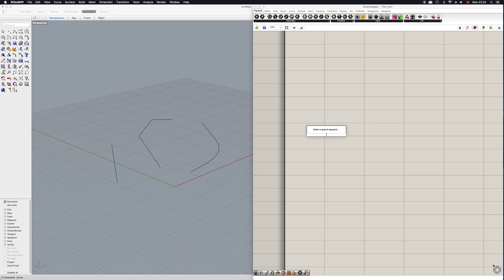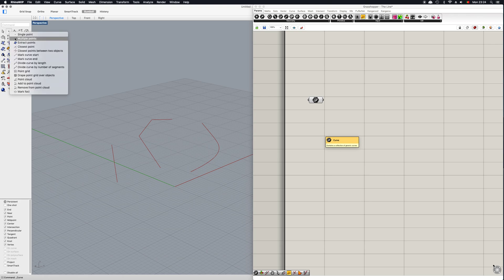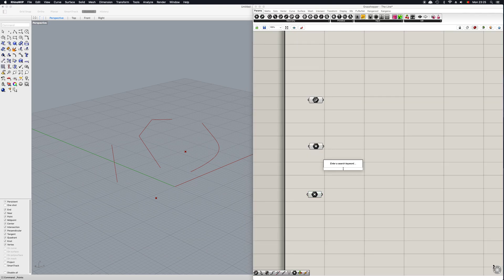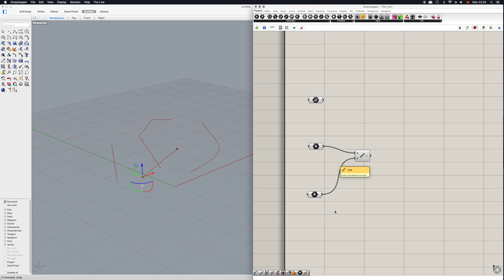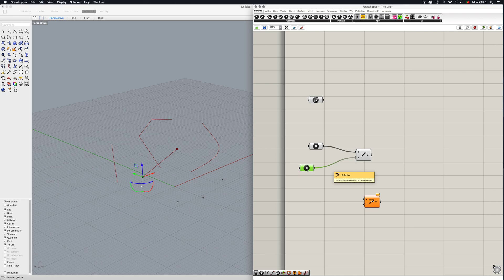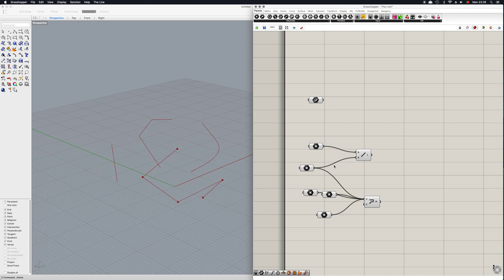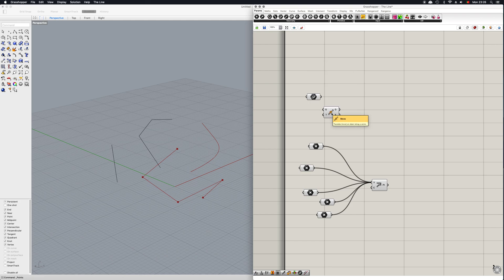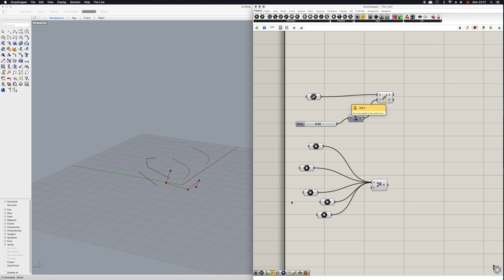How to Set and Move a Line and Connect Points - Rhino/GH Tutorial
0:00 Intro
0:22 Setting
0:48 Point Connecting
2:37 Moving